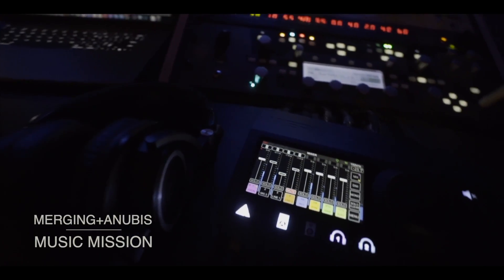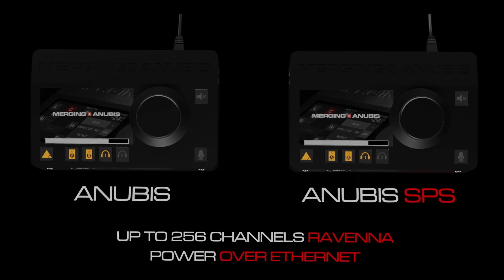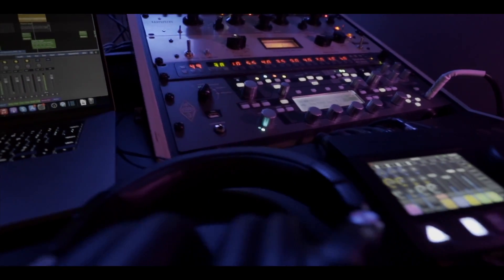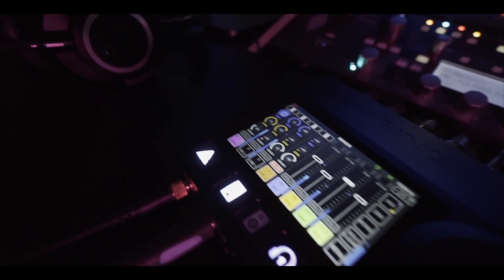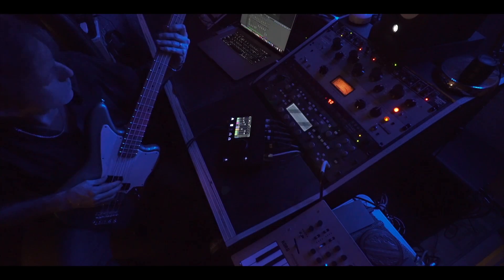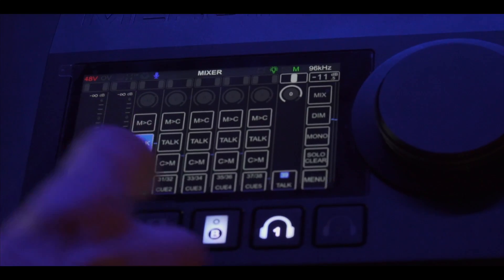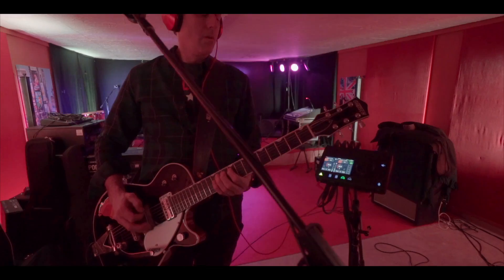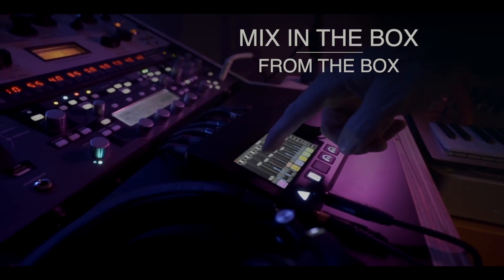Merging Anubis Music Mission Tutorials - Intro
Ricardo, Merging Technologies product manager for the Anubis Music Mission, introduces Anubis and the Music Mission in this first video of a new series of tutorials

0:00 Anubis overview
2:30 Music Mission overview
5:54 Outro